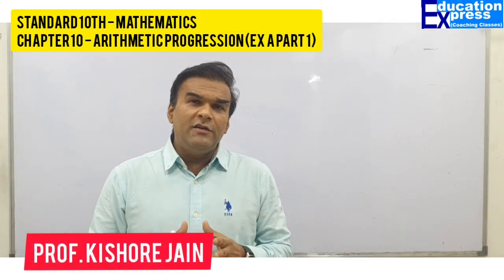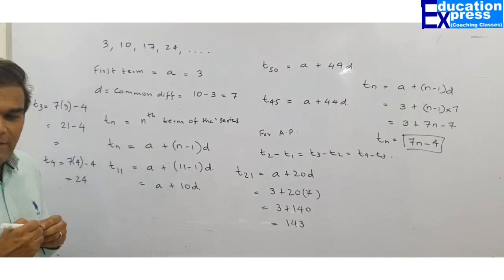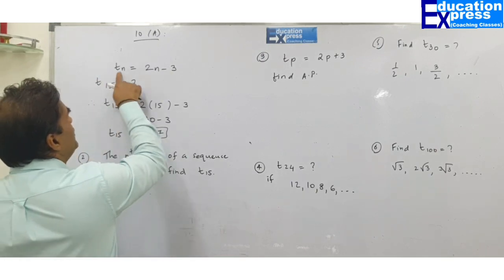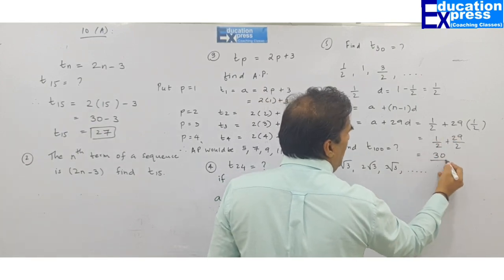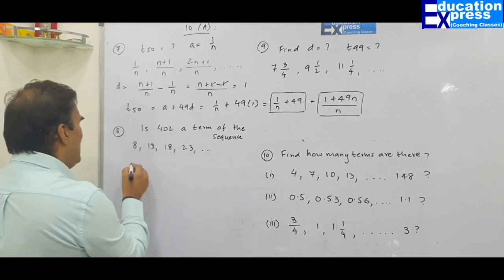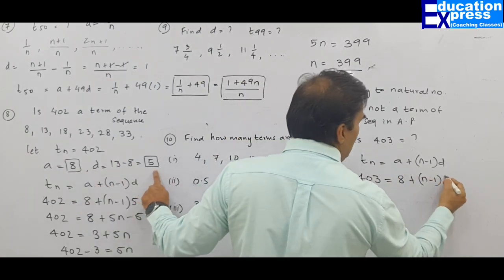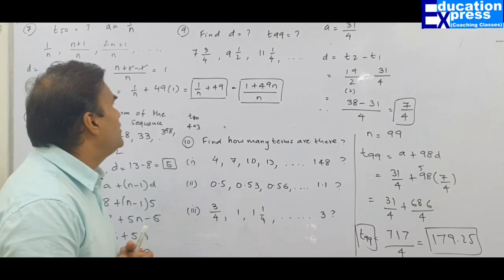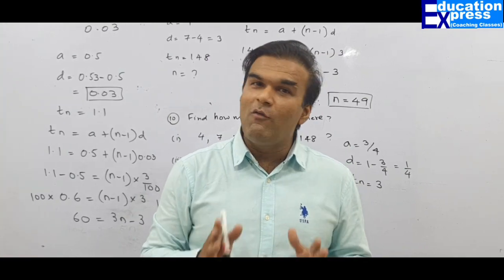Standard 10th - Mathematics - Chapter 10. Arithmetic Progression (Exercise A part 1)